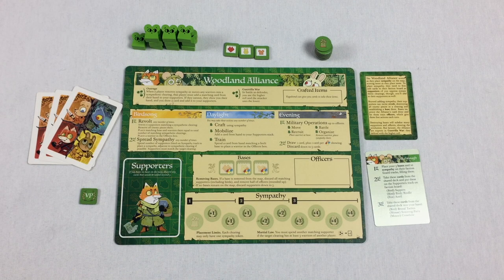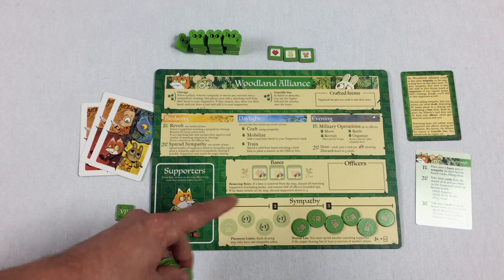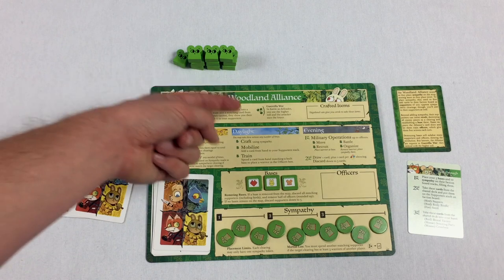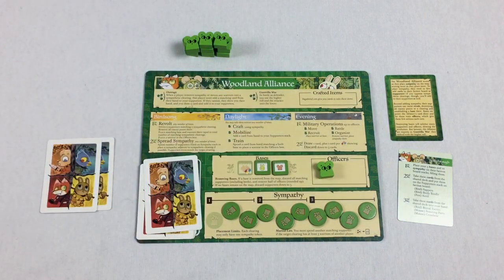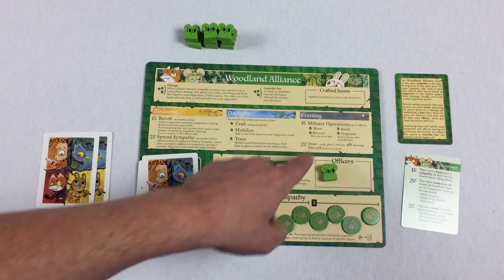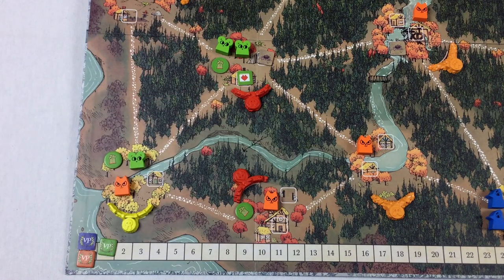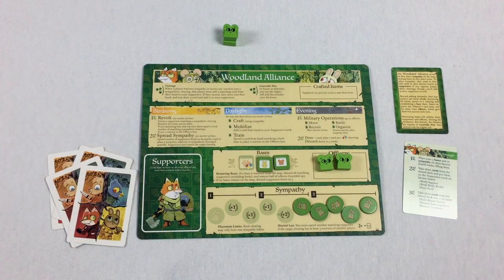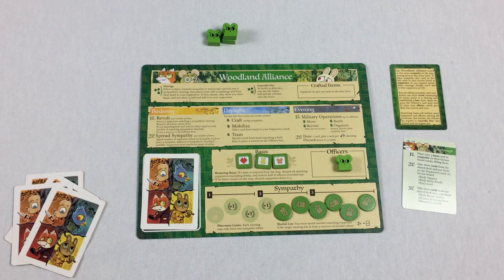Tom Teaches Root (Woodland Alliance Faction Overview)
Tom teaches how to setup and play the Woodland Alliance Faction for the board game Root.

*** Turn on Klingon Subtitles for Rules Mistakes Acknowledgements ***